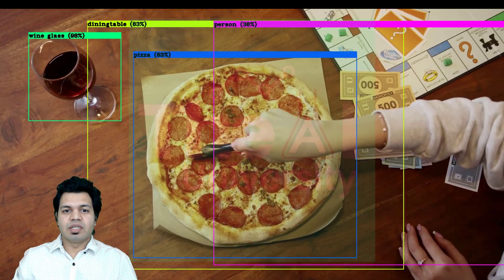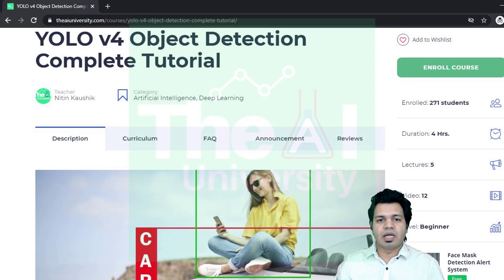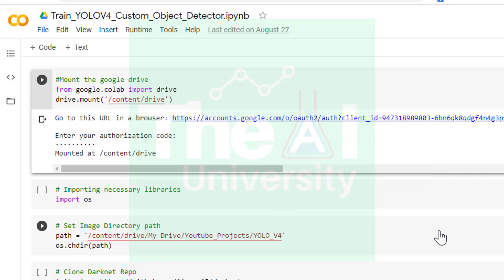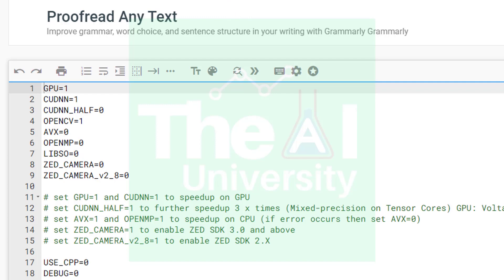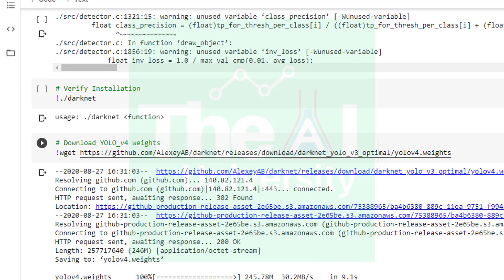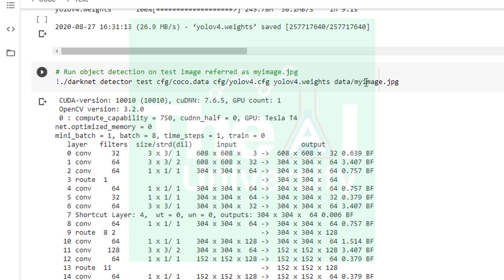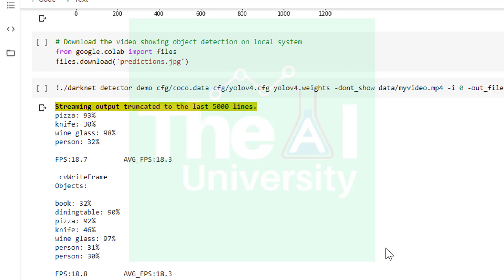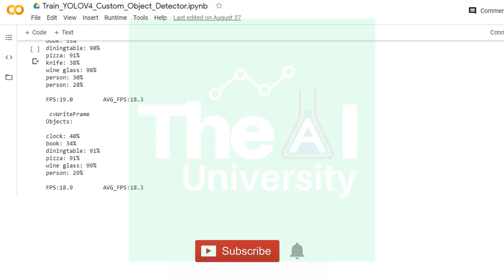Object Detection using YOLO v4 PRETRAINED Weights | Install YOLOv4 WINDOWS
This video titled "Object Detection using YOLO v4 PRETRAINED Weights | Install YOLOv4 WINDOWS" explains detailed  steps to download and install
darknet’s yolov4 object detection framework , learn about various dependencies and how to make configuration changes to run the model
efficiently, download pretrained weghts to perform object detection on a given image and video using pretrained model as well as how to download
the object detected image and video on our local computer after we perform object detection on them.  We will be using Google Colab for this purpose in order to can make use of GPU Hardware Accelerator so that
 our deep learning model can get trained in a faster manner. One of the
 other reason of using Google Colab is that lot of dependencies gets fulfilled automatically when we try to train our model here.